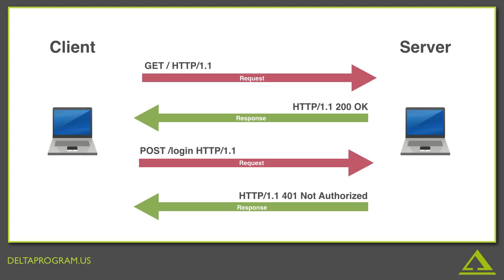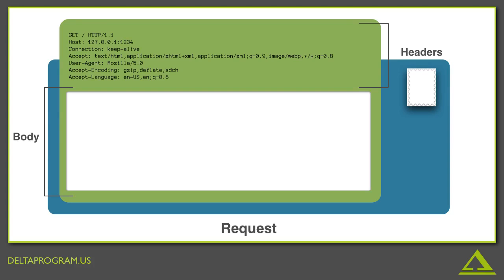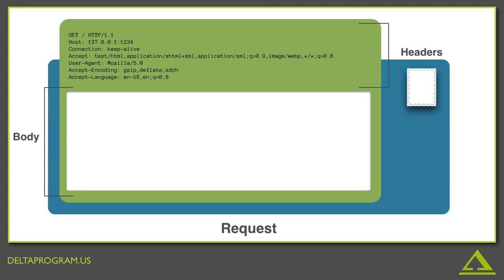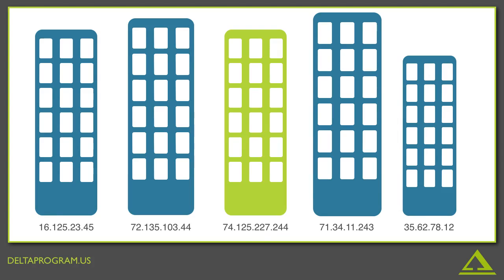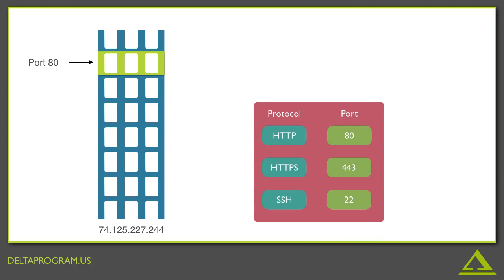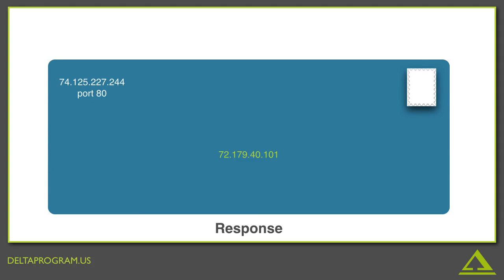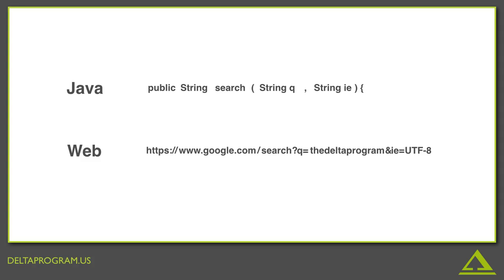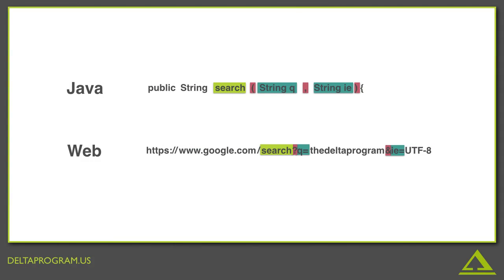http request and response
This book (java) was written as an answer for anyone to pick up a programming language and be productive. You will be able to start from scratch without having any previous exposure to any programming language. By the end of this book, you will have the skills to be a capable programmer, or at least know what is involved with how to read and write code. Afterward you should be armed with the knowledge required to feel confident in learning more. You should have general computer skills before you get started. After this you’ll know what it takes to at least look at code without your head spinning.